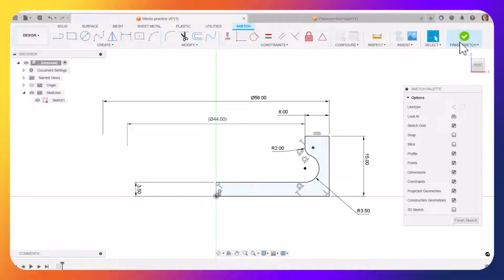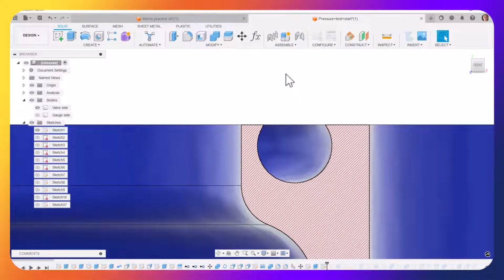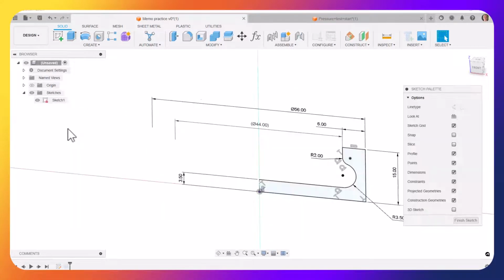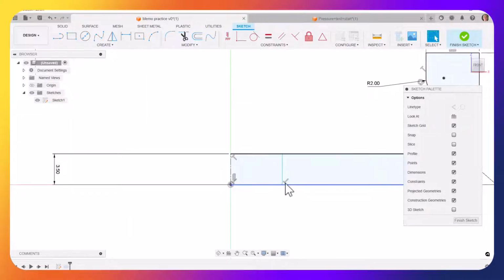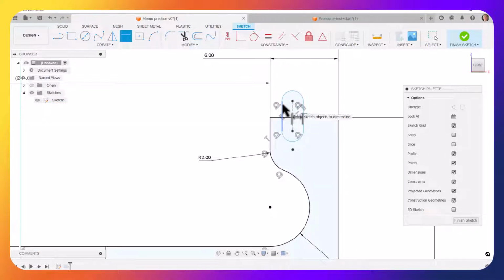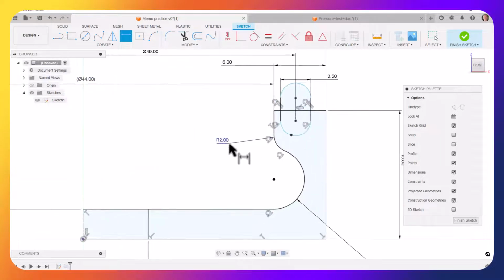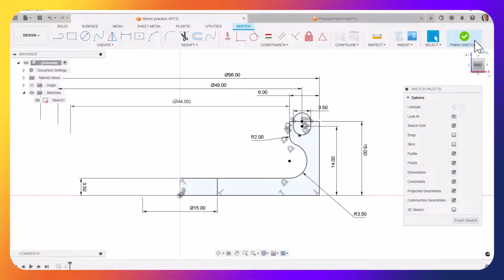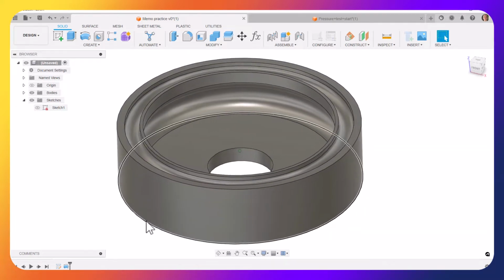Revolve and Edit